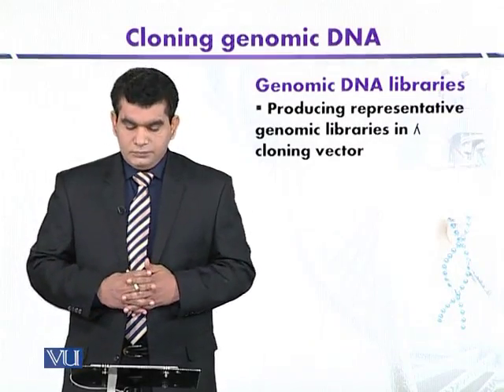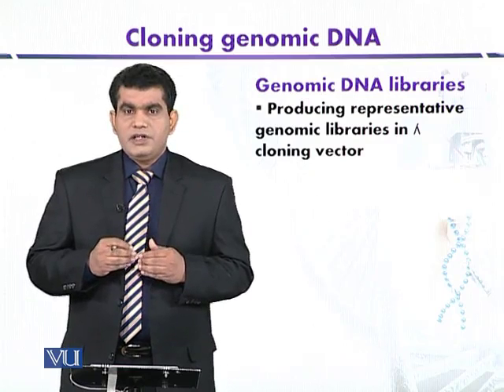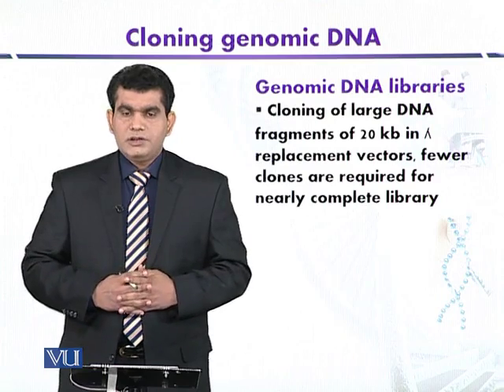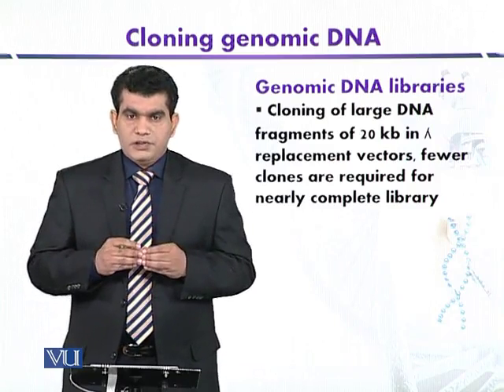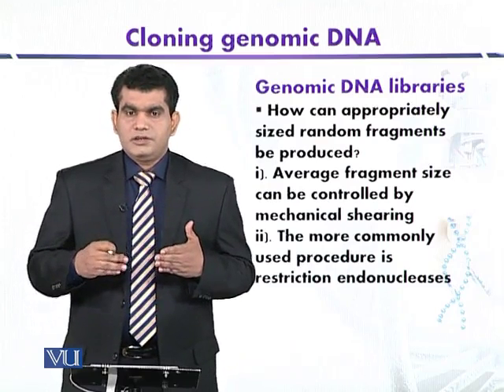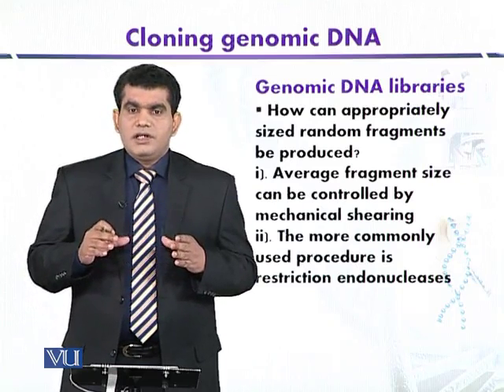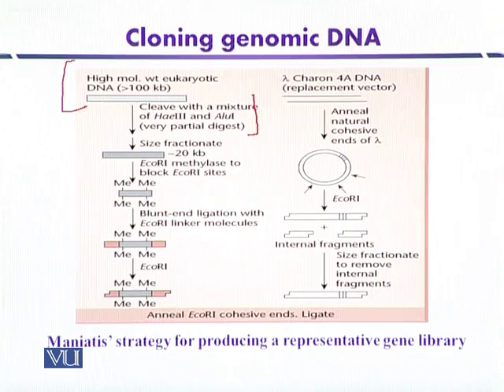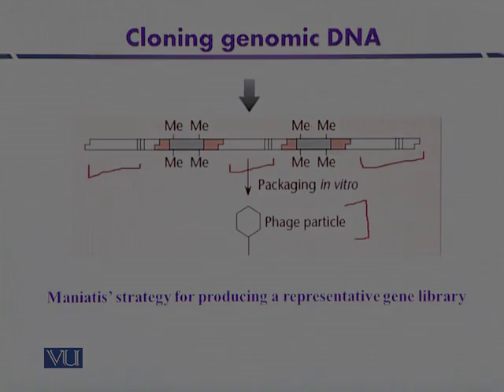BT301_Topic115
Topic: 115